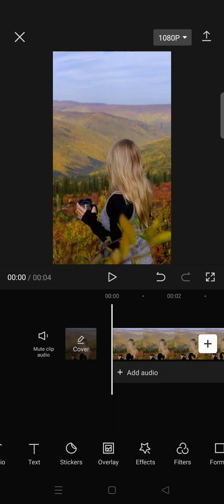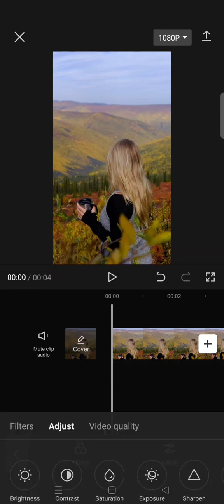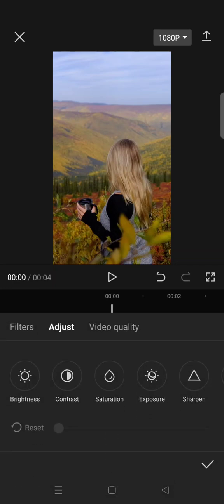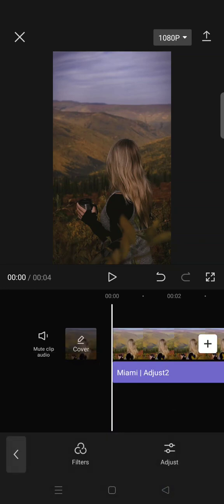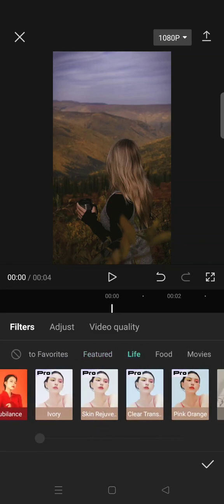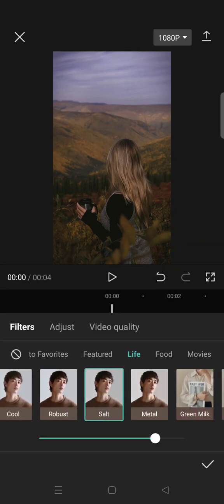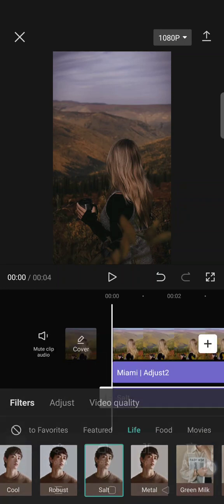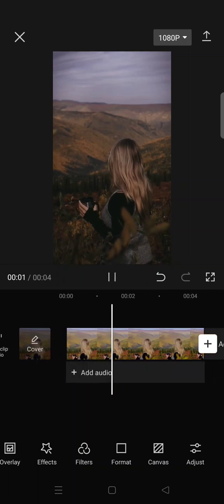[Want to Create a Dark Aesthetic on Capcut? Follow These Step-by-Step Instructions!]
Try this dark aesthetic color mood setting on CapCut the next time you do color grading. Watch the video to find out more!